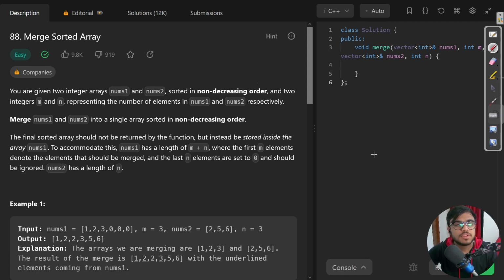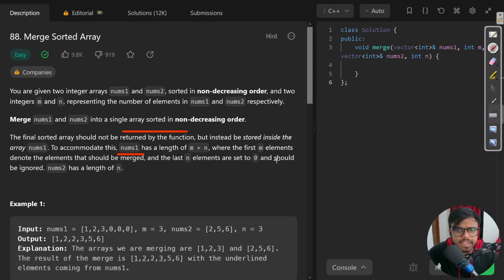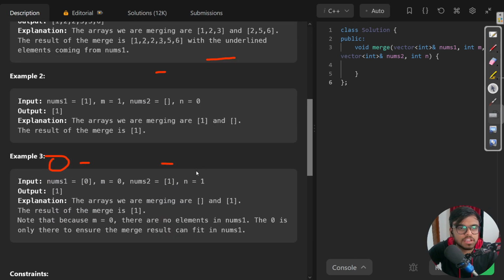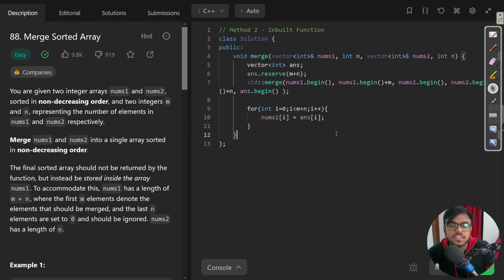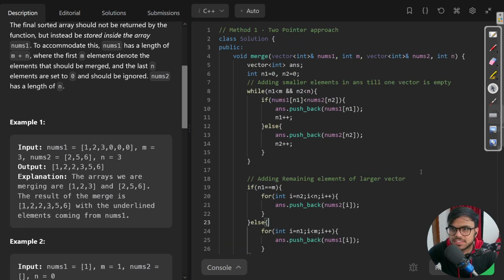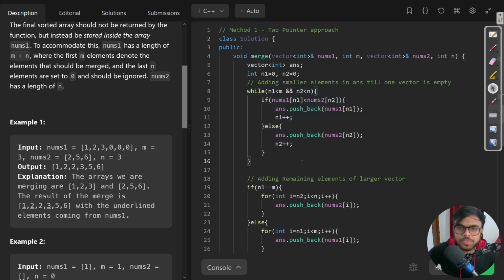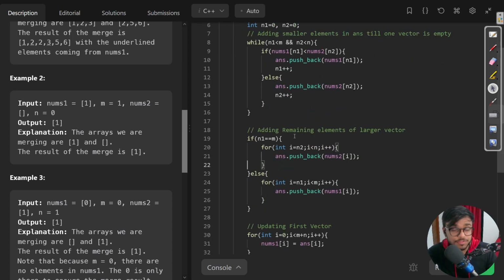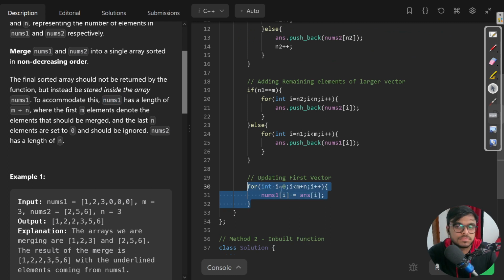LeetCode - 88 Merge Sorted Array | Arrays Card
Arrays Card
88. Merge Sorted Array

TIMESTAMPS
0:00 Intro
0:11 Question
2:00 Approach 1 - In built Function
2:54 Approach 2 - Two Pointer
6:38 Outro

⭐ Tags ⭐
- Aditya Mahajan